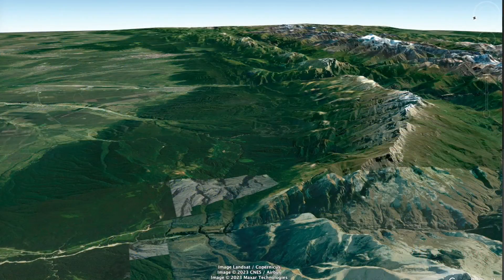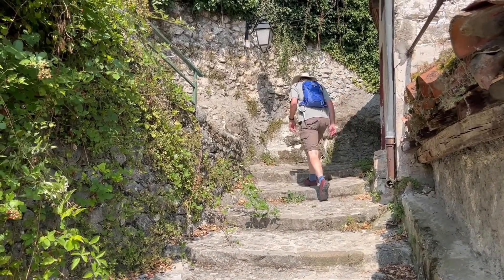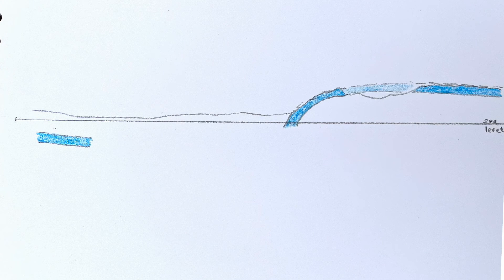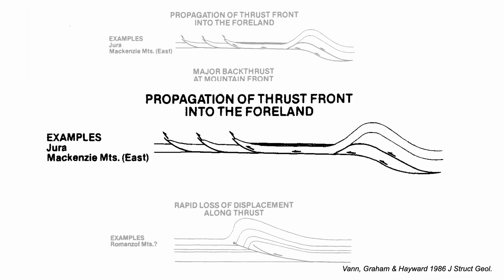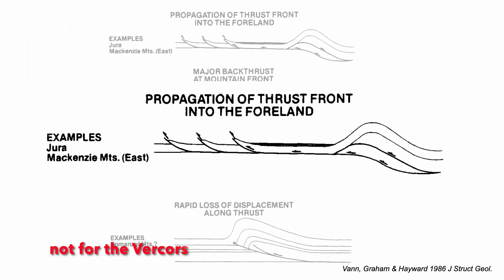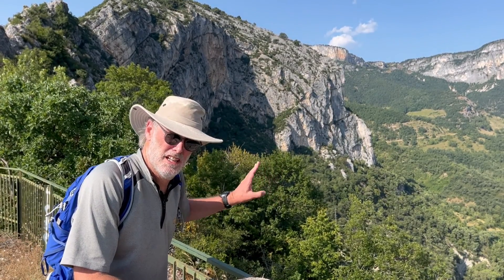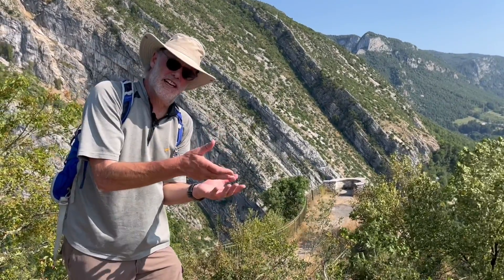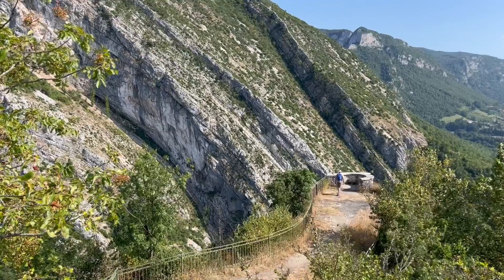The structure of mountain fronts - Vercors perspectives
Part of The Shear Zone Channel. There are several ways in which mountain belts can abut their forelands - as described in a classic paper by Ian Vann and colleagues way back in 1986. Join Rob exploring these alternatives as he visits the front of the Western Alps, on the edge of the Vercors, in SE France.